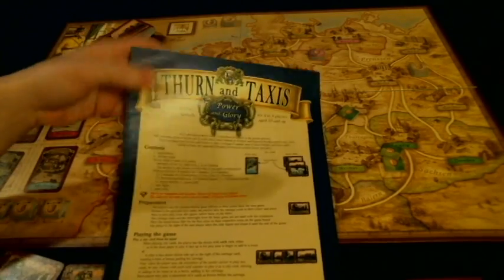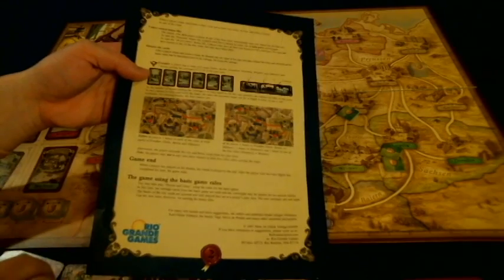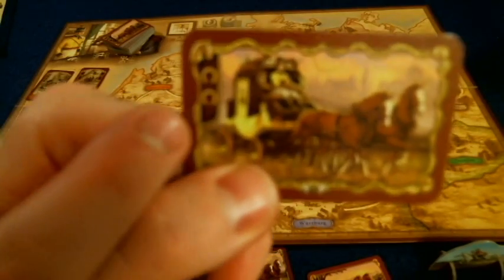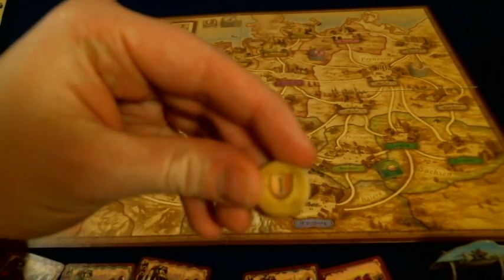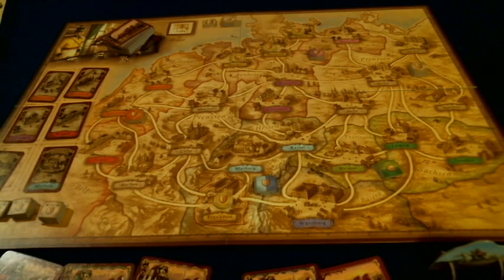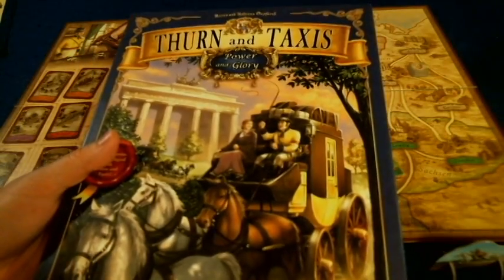Bower's Game Corner #417: Thurn And Taxis: Power And Glory Review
For more info on Thurn And Taxis: Power And Glory Review go